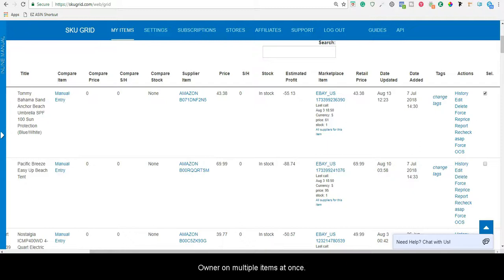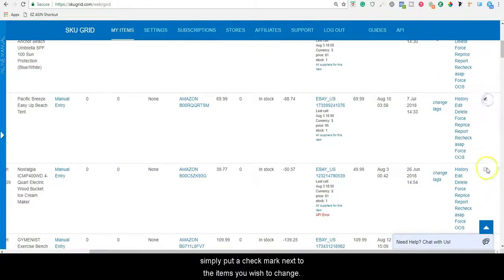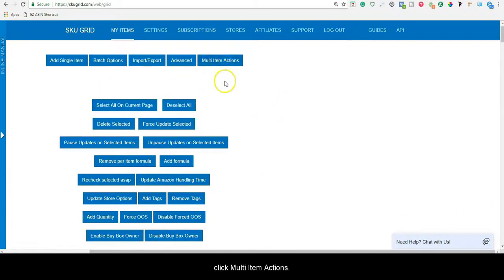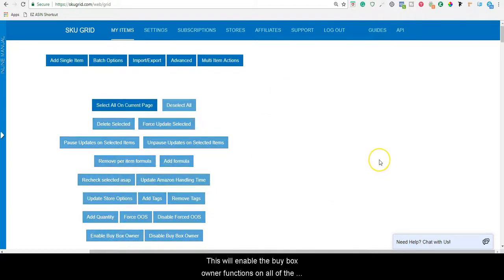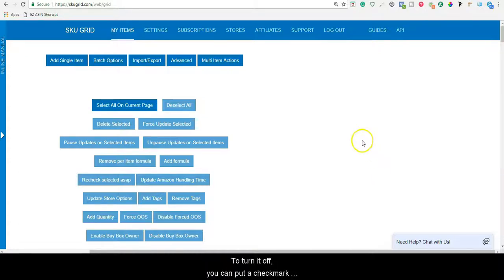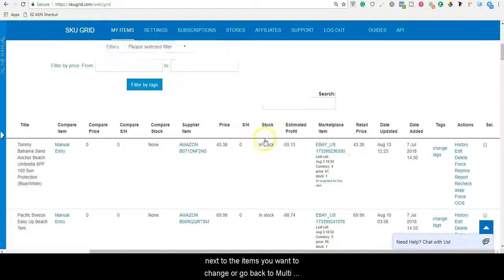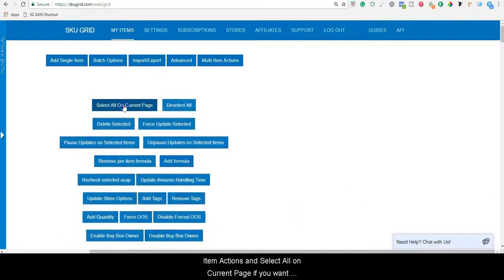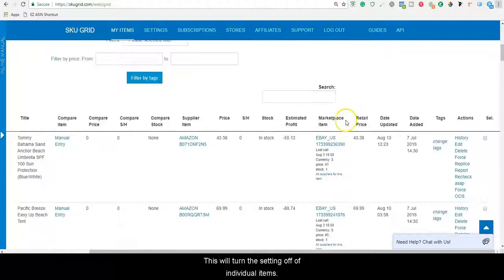How to Enable/Disable Buy Box Owner on Multiple Items at Once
Welcome to Sku Grid! In this video, we will show you how to enable or disable Buy Box Owner on multiple items at once.

Once you are logged into Sku Grid, simply put a check mark next to the items you wish to change.

Or if you need to select all items on a page, click Multi Item Actions.

Click Select All on Current Page.

Click Enable Buy Box Owner.

This will enable the buy box owner functions on all of the selected items.

To turn it off, you can put a checkmark next to the items you want to change or go back to Multi Item Actions and Select All on Current Page if you want to select all on a page.

Then click Multi Item Actions.

Click Disable Buy Box Owner.

This will turn the setting off of individual items.

Incoming Search Terms: Sku Grid, Skugrid, Sku Grid Buy Box Owner, Skugrid Buy Box Owner, How to Turn On Buy Box Owner, Turn On Buy Box Owner, How to Enable Buy Box Owner, How to Disable Buy Box Owner, Disable Buy Box Owner, Buy Box Owner Algorithm, Buy Box Owner Selected, Buy Box Owner Multiple Items, Sku Grid Training, Sku Grid Tutorial, Sku Grid Demo, Sku Grid Review,